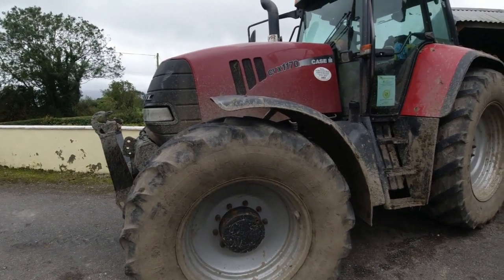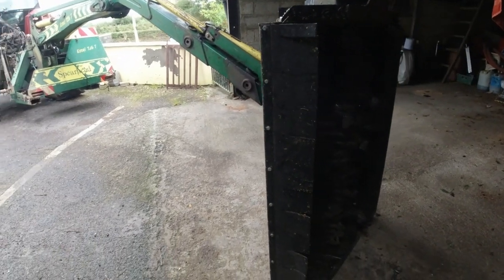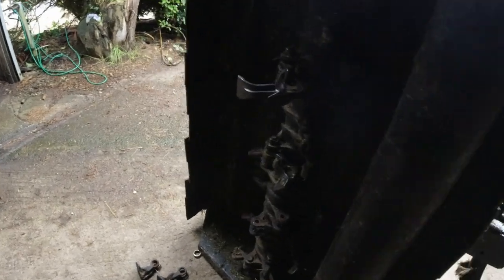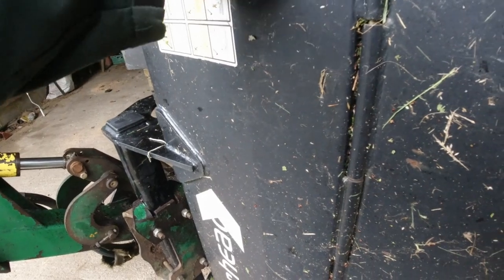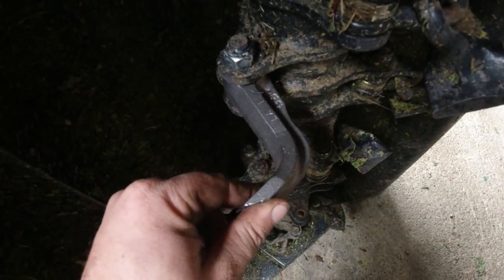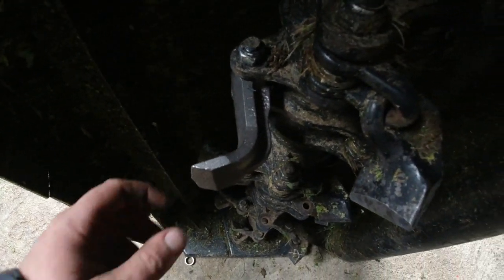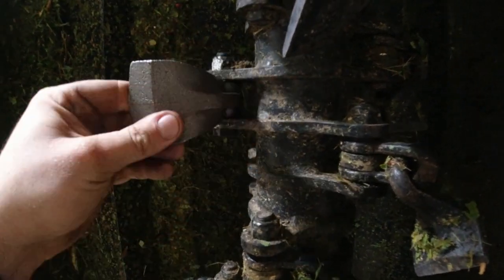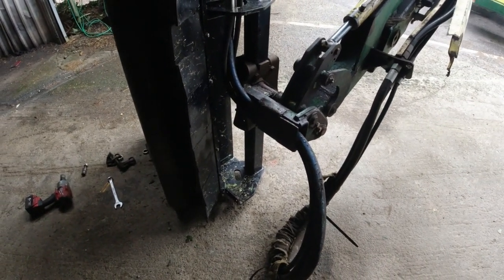getting the hedgecutter ready for the season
today is the day the new head has landed and we are fitting new flails.
what is your choice of flail ?